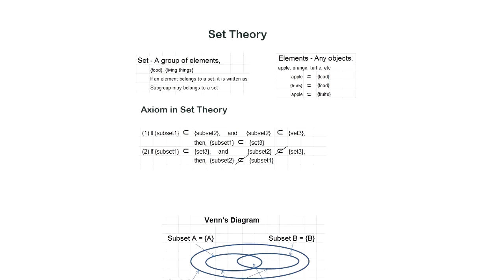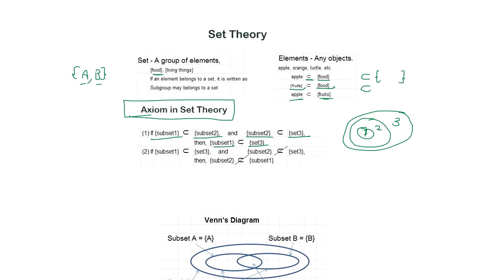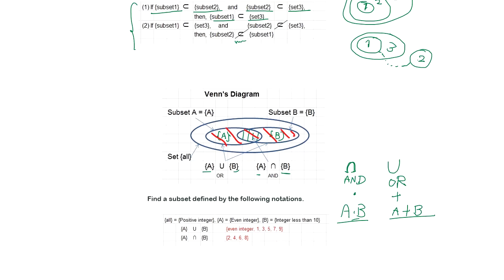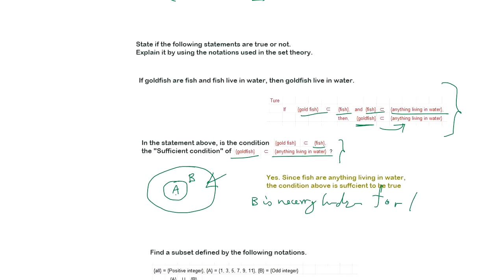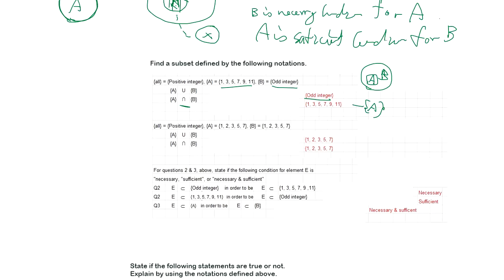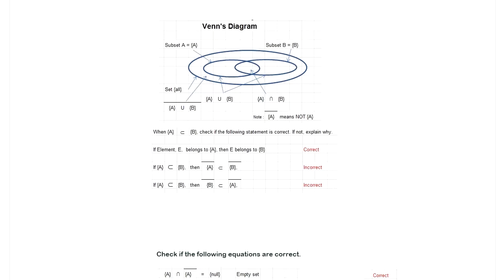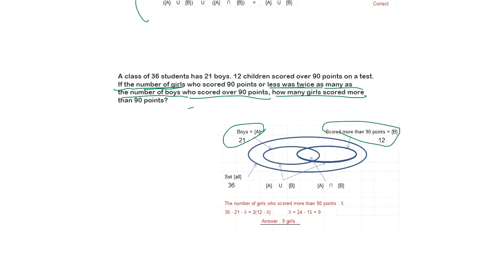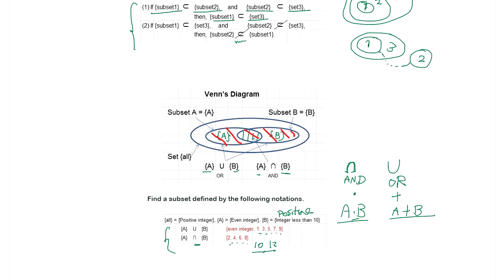Set Theory (6) High School Math Set Theory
The basics of set theory and Logic Theory for computer science